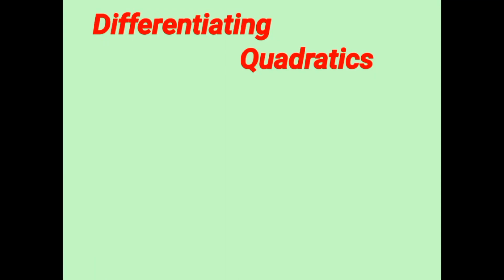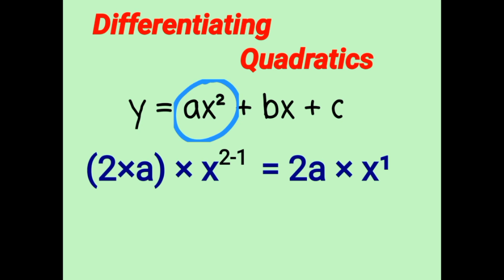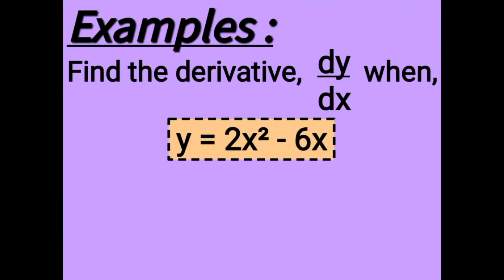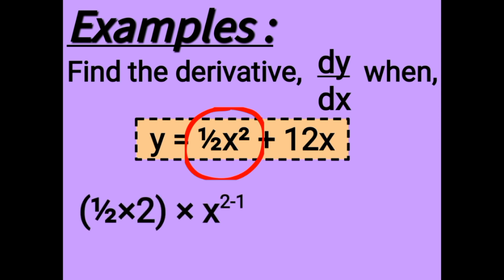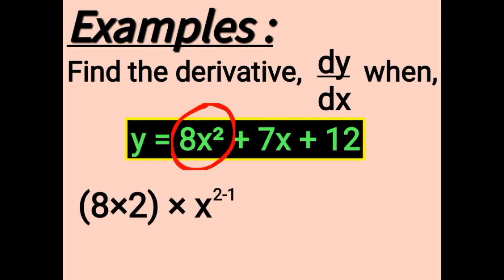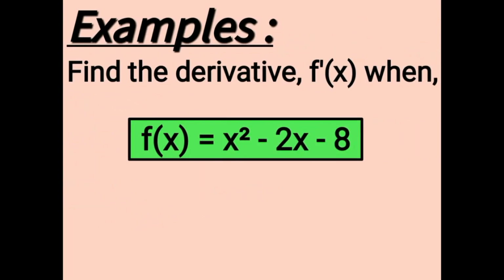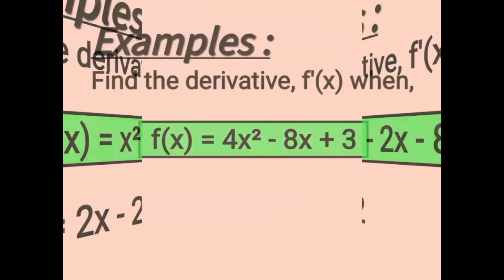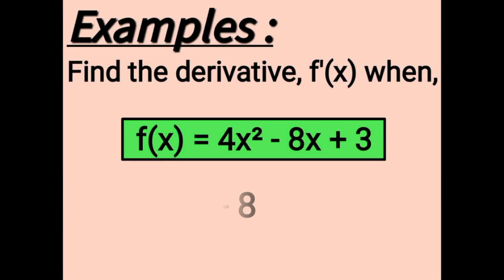How to differentiate a function with more than one term - Differentiating Quadratics - EASY LEARNING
In this video I'll be covering about Differentiating Quadratics. How to differentiate a function with more than one term? Lessons will be covered with Clear Definitions and Examples.